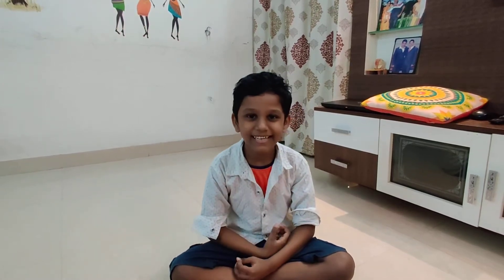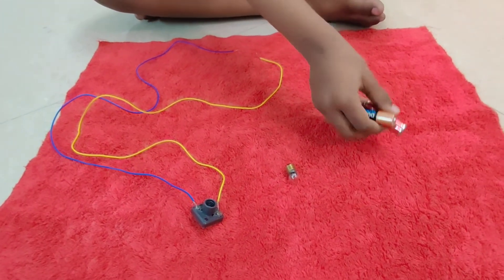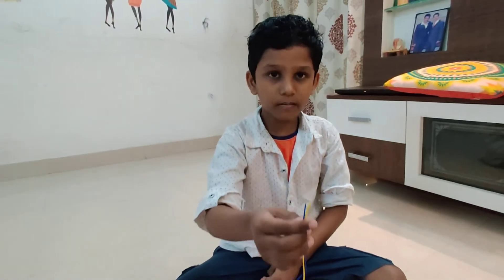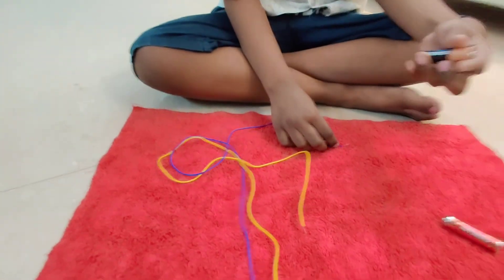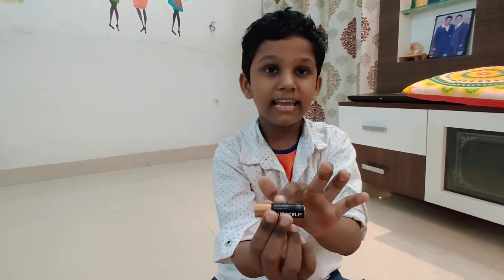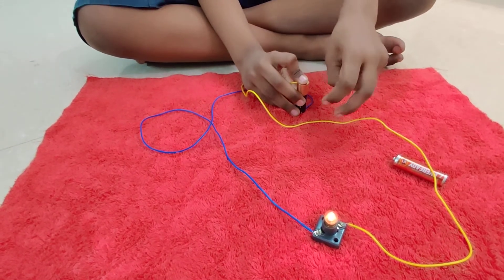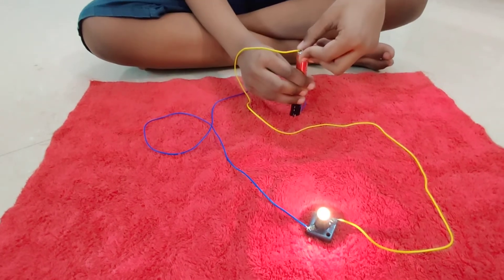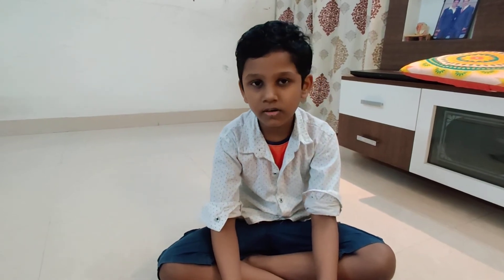The Young Scientist # 1 - Lighting up a bulb! 💡🔋